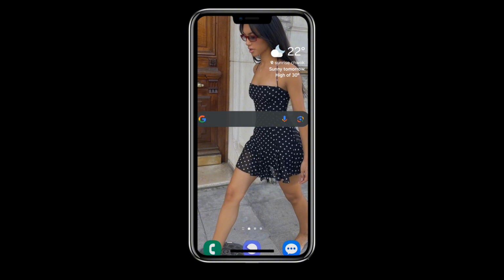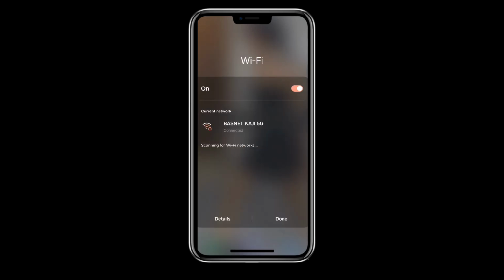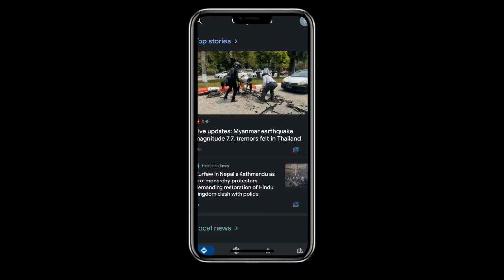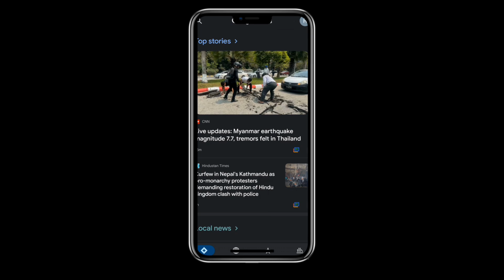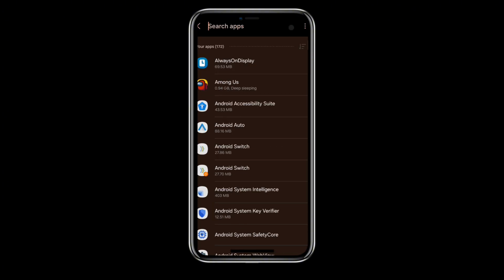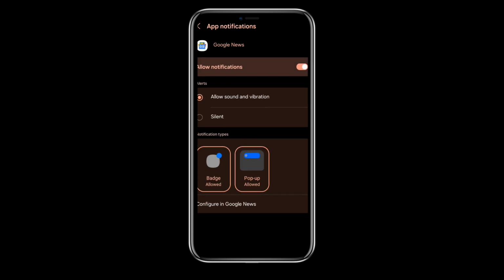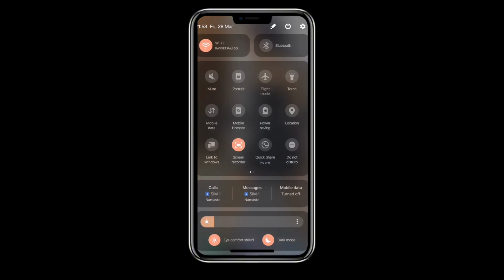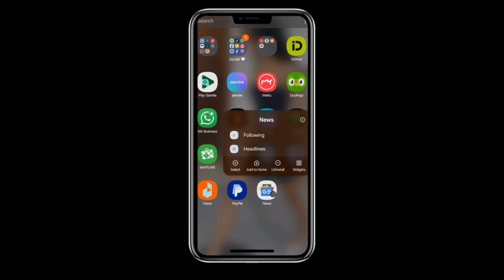How to Fix Push Notifications Not Working for Google News Apps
Not receiving push notifications from your favorite news app? In this video, I’ll show you easy troubleshooting steps to get alerts working again so you never miss an update.

🔧 Fixes Covered:
✅ Check notification settings in the app & device
✅ Ensure background data & permissions are enabled
✅ Update or reinstall the news app
✅ Restart your device & check Do Not Disturb mode